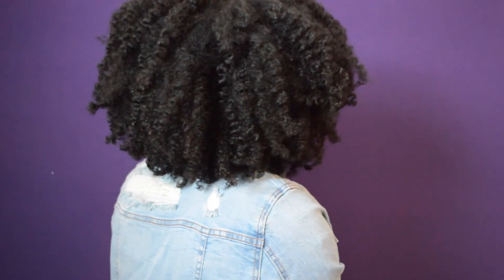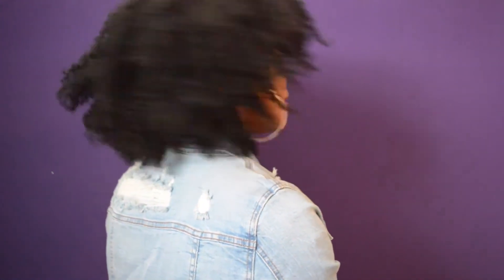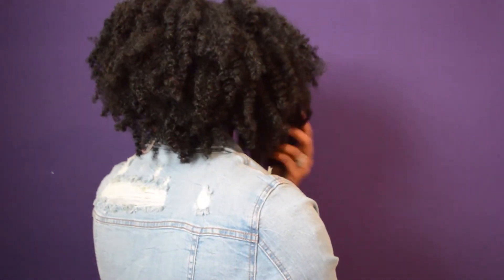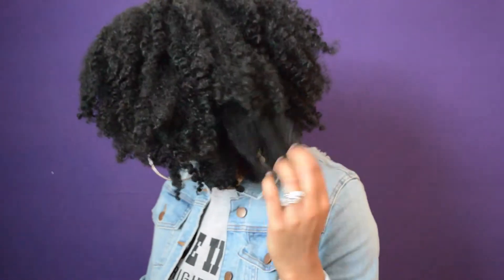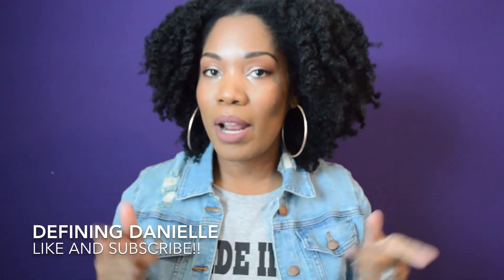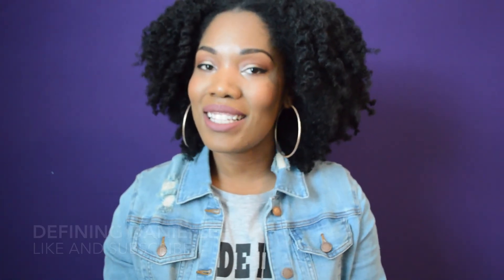Lottabody Twist Me Curl Styling Pudding Results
WATCH IN HD!! Hey honey's!! Today I will be showing you all my twist-out results from using lottabody twist me curl styling pudding! Let me know if you have tried this product and what were your thoughts on it?